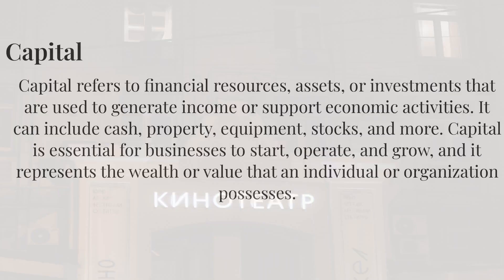How to pronounce "Capital" native speaker | learn English | (标准发音)